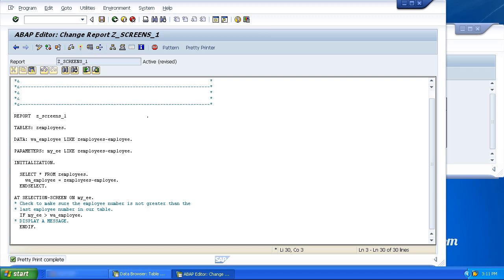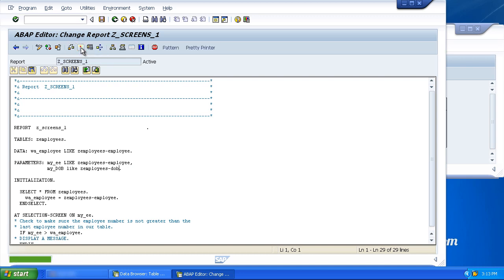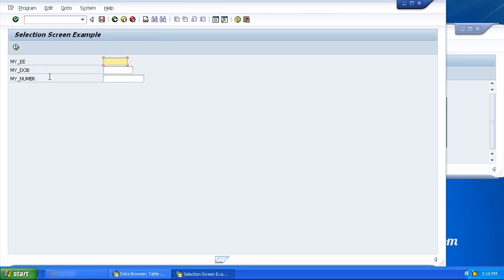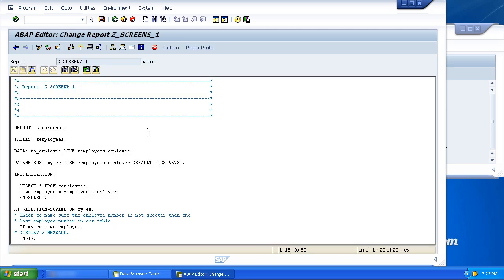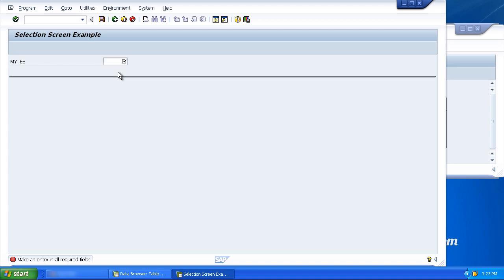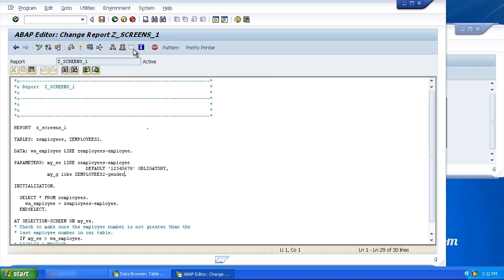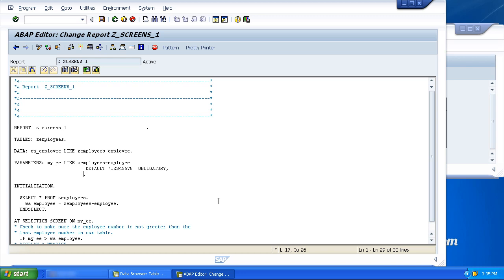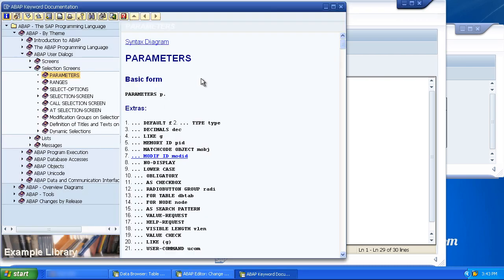Beginners Guide - SAP ABAP Training - Selection Screens - Parameters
In this video we will look at using SELECT-OPTIONS and PARAMETERS for our report selection screens